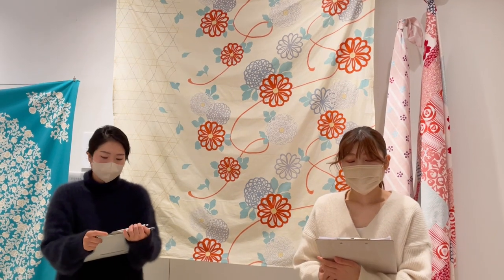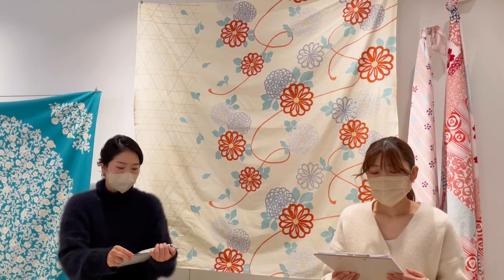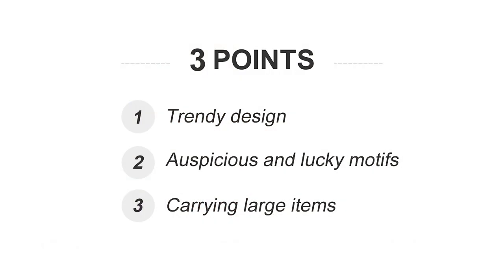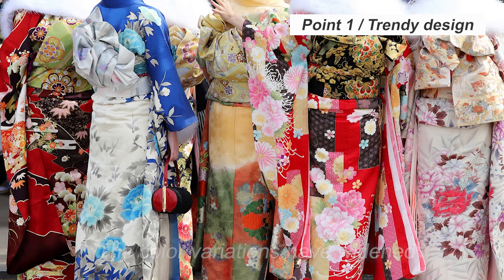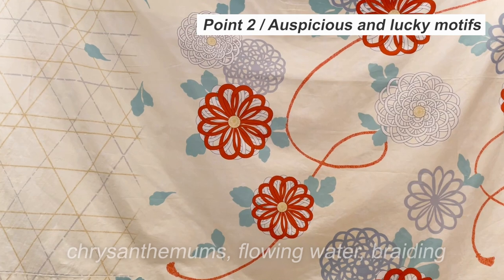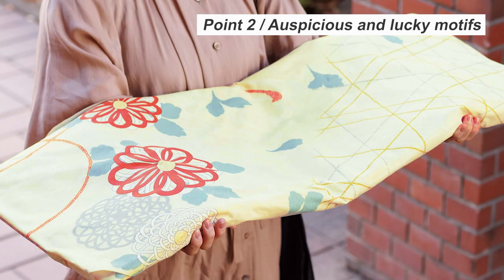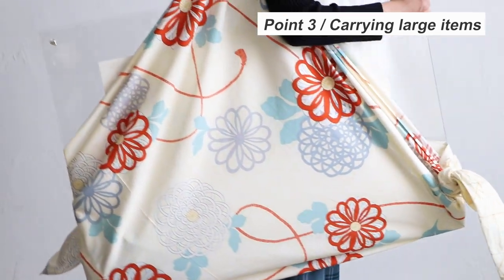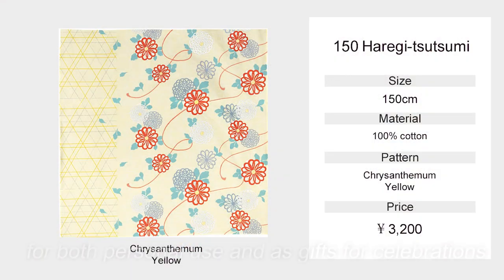【EN】150 Kimono-tsutsumi / 2022.11 MUSUBI New Colection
The size is 150cm or 59.1inches and “Haregi” means a festive dress.
This size of furoshiki can carry your favorite kimono as keeping wrapped kimono in the wrapping-paper called “Tato-shi.”

【New Colection Patterns】
・Chrysanthemum Yellow